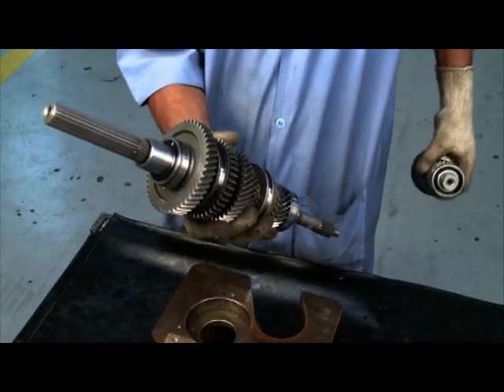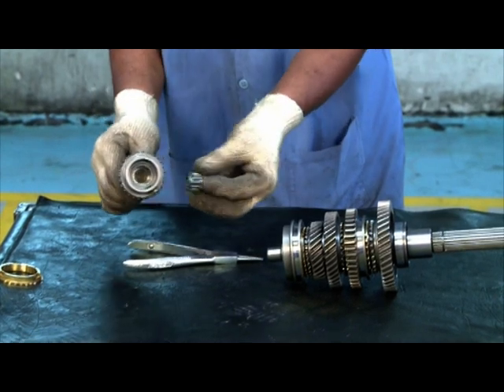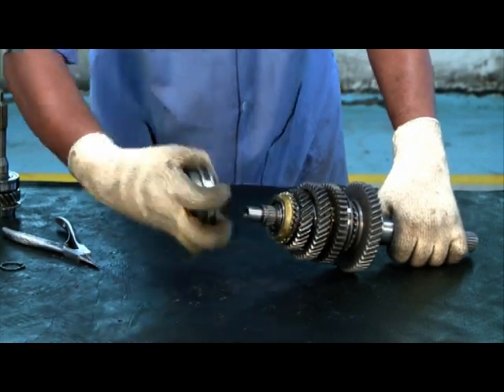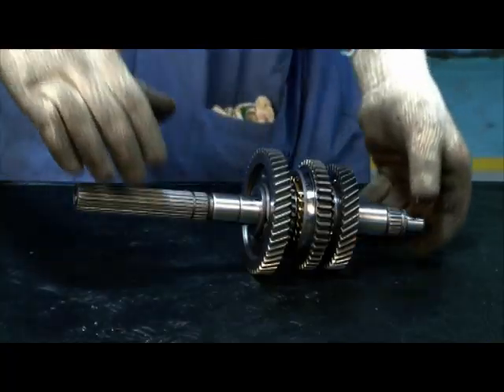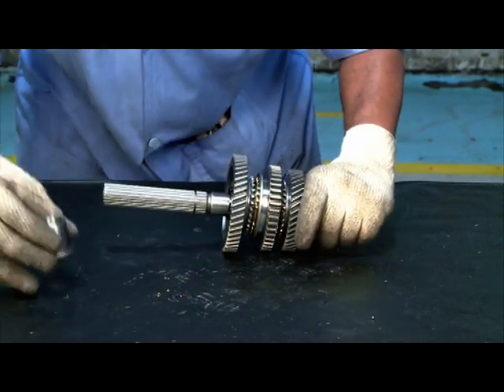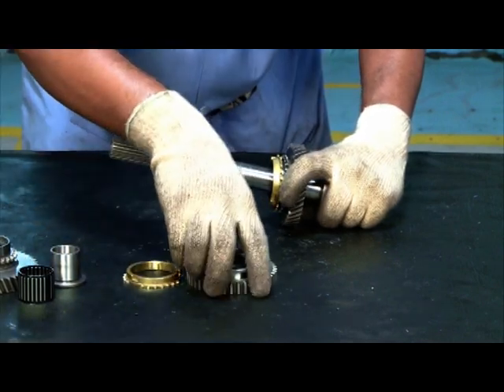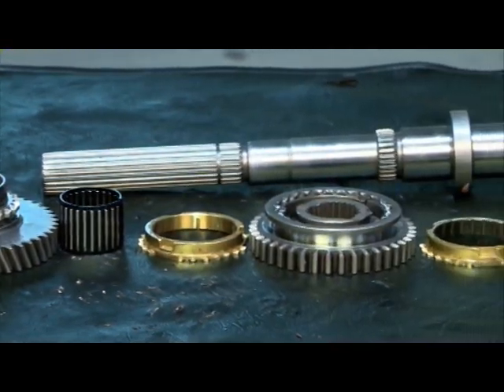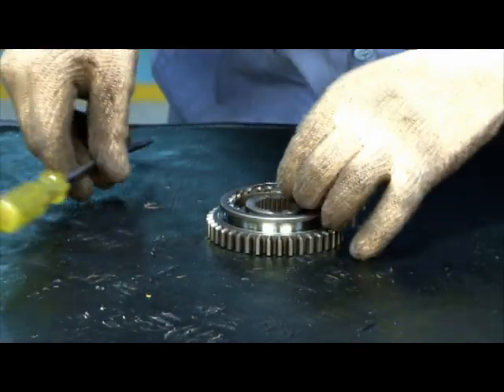Mahindra Maxximo - How to dismantle Gearbox ( Part - 3 )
Find out how to dismantle of mahindra maxximo vehicle. many of us are not aware about correct procedure for dismantling the transmission of some vehicles so this video will helpful for you.
For next video please stay with us.